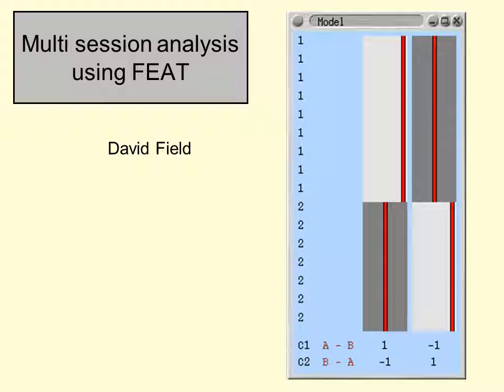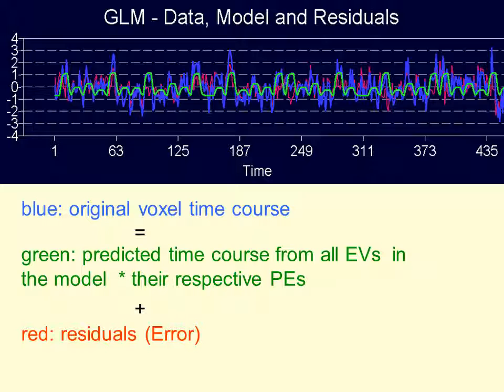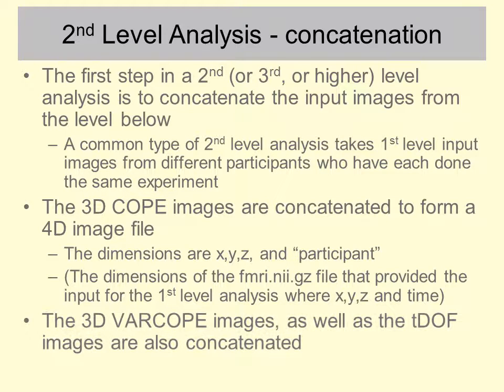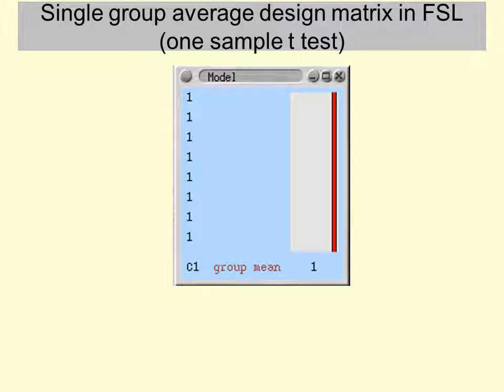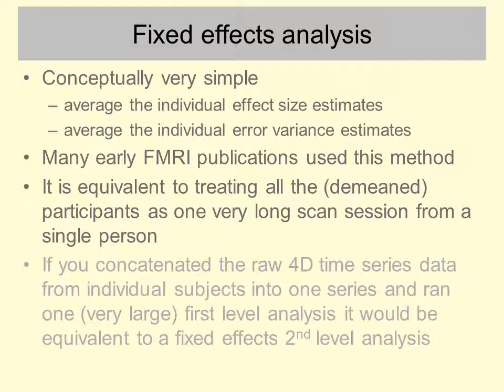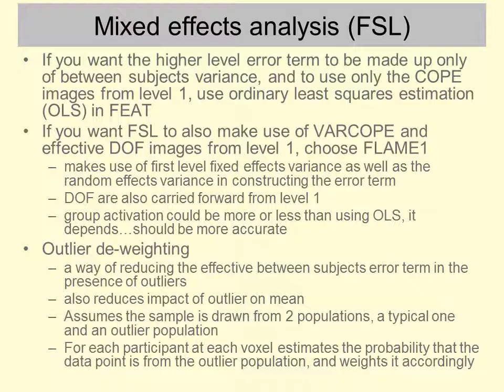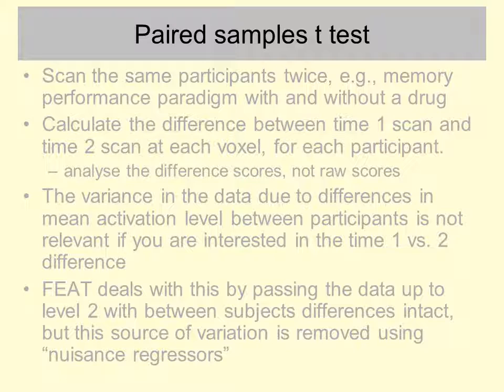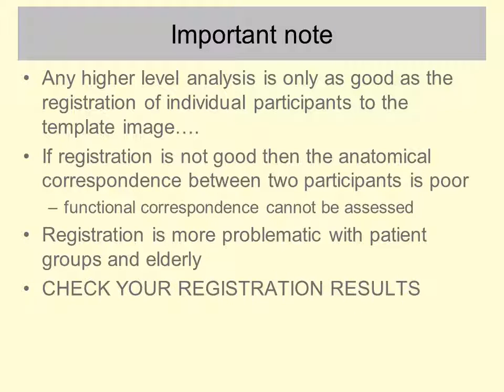FMRI : second and higher level analysis (group analysis)